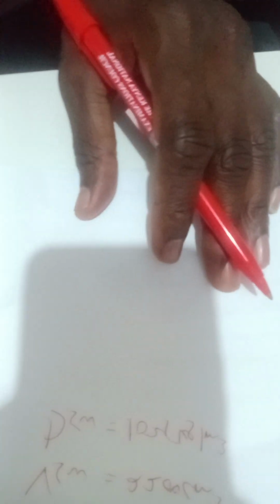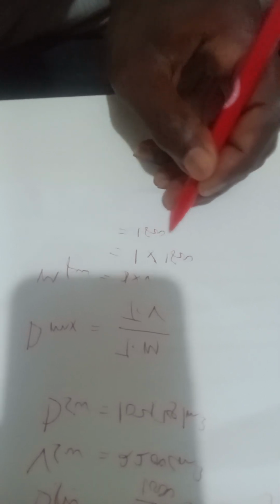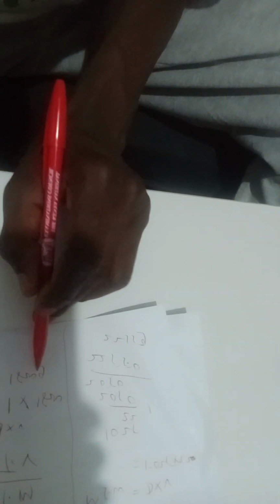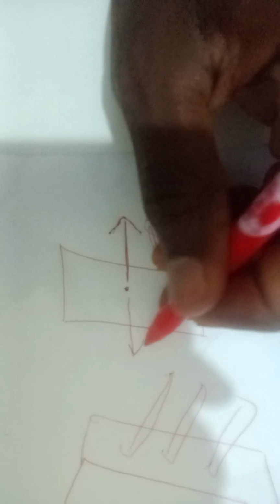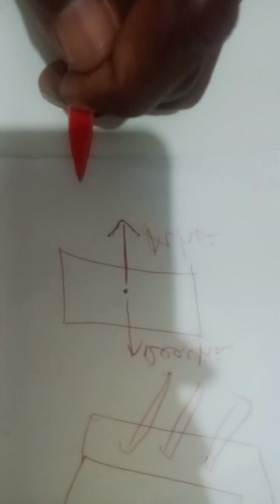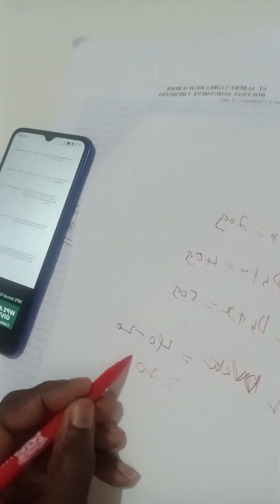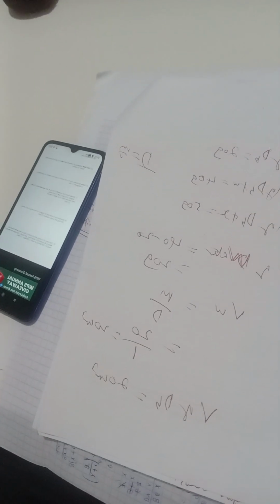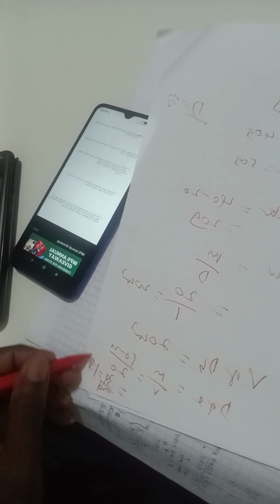December 14, 2023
physics form 1